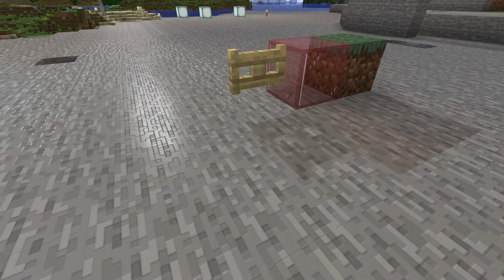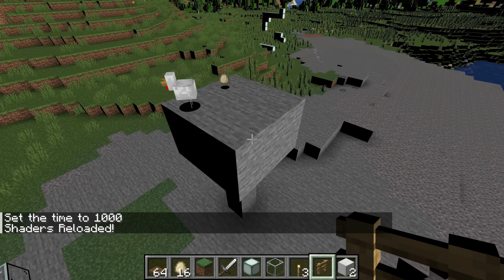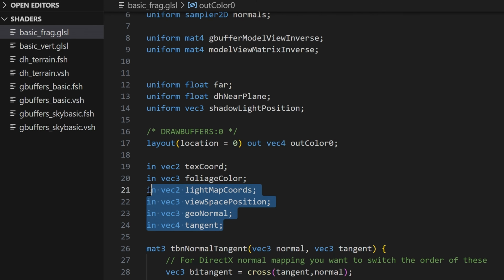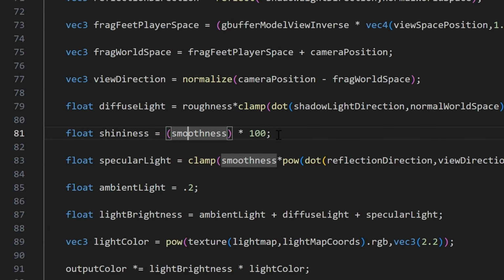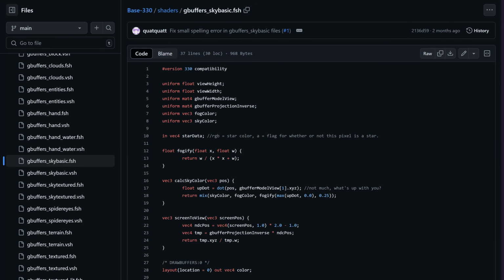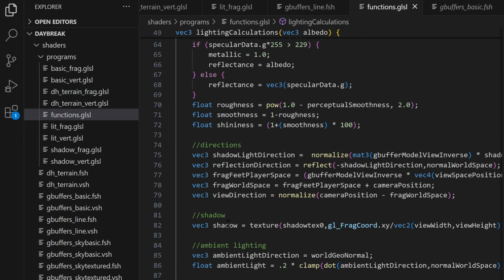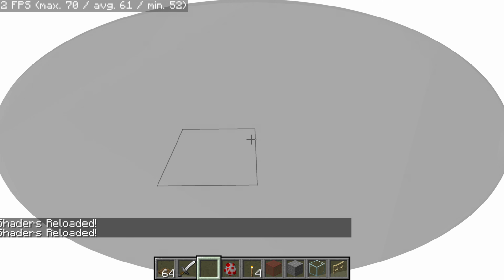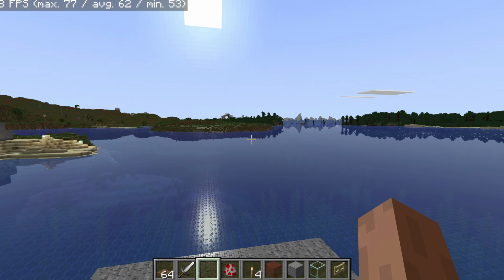I added Realistic Material Lighting to Minecraft - Code Your Own Shader Part 2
Support future videos! :)

Learn from the ground up how to code a Minecraft shader with GLSL! Or just come along for the ride to see what goes into reimagining Minecraft's visuals, and learn how a lot of games do graphics!

Theme Song “Sam with a Plan” by
Hunter Gerkin

The finished shader! (in alpha)  - Requires labPBR resource pack for reflections!

Shader Labs (a great resource for learning about Minecraft shaders with a discord community!)

00:00:00 - Start
00:00:28 - Directional Lighting!
00:10:06 - Directional Lighting for DH
00:11:13 - Resource Pack Support
00:16:33 - Organizing code!
00:19:04 - specular!
00:26:28 - BRDF! (better specular)
00:31:40 - Adding extra vanilla files
00:34:49 - More Organizing!
00:36:17 - Shadows!
00:54:04 - Separating Block and Sky light
00:56:36 - Colored Shadows!